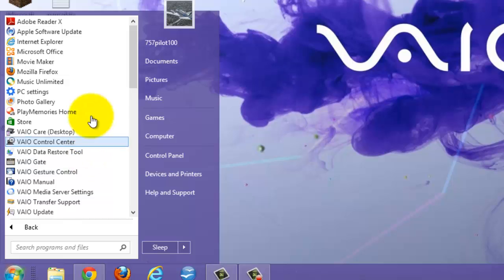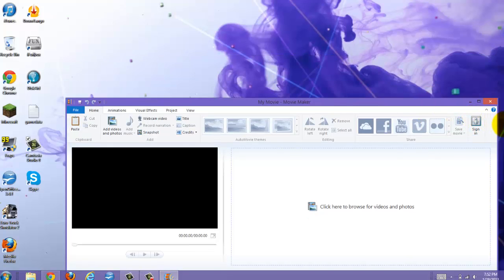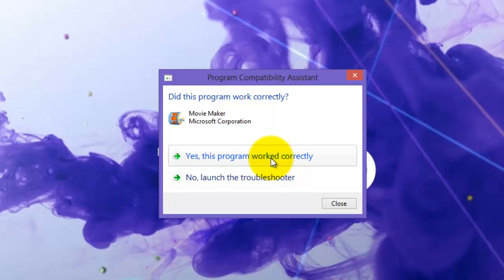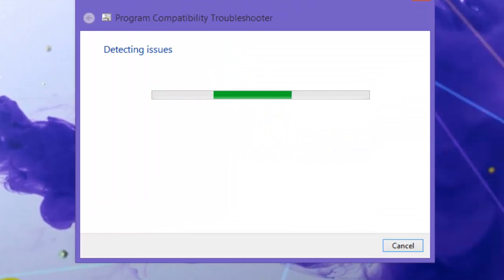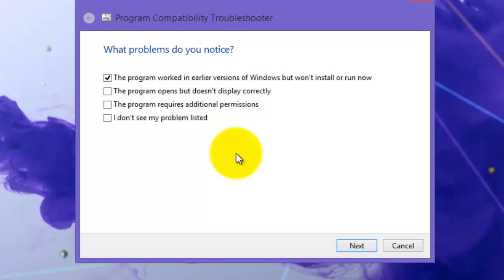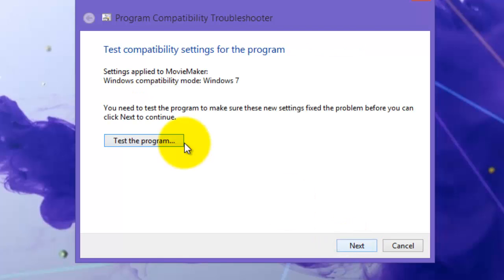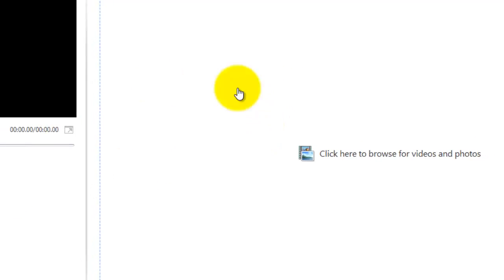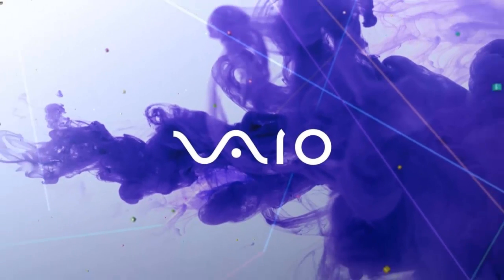Windows 8 Compatibility Troubleshooter (Not a guaranteed fix)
This is a very serious issue with Windows 8. Overall the Operating System is very good and stable, but it becomes more and more unstable with incompatible programs. Why does this happen? Basically the program works better with previous Operating Systems. In this case, Windows Live Movie Maker works a lot better with Windows 7 than Windows 8, so I basically set it up where the program is dunner as if it is running on Windows 7. Wan't to know how? It is very simple. It does not even take two minutes.